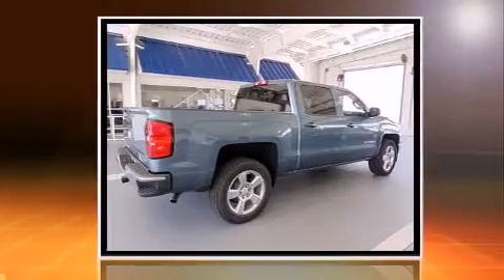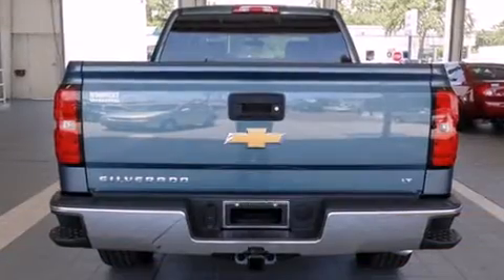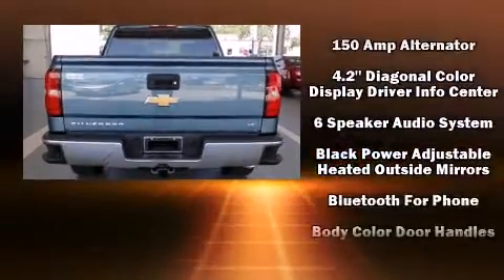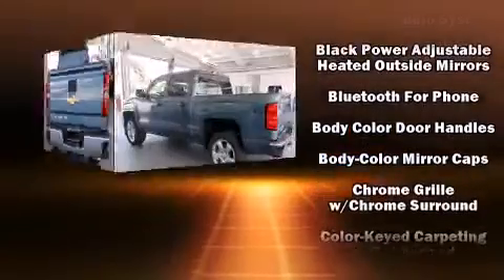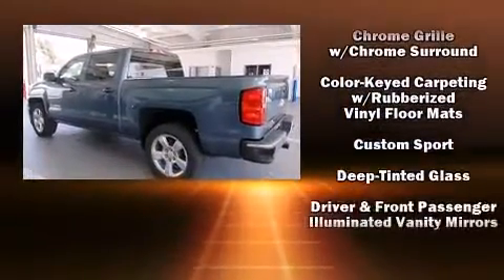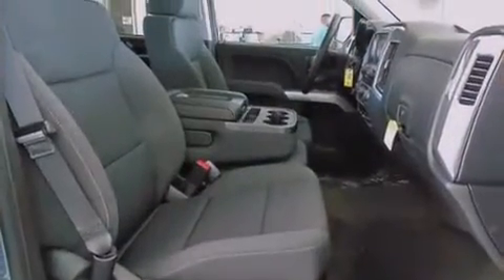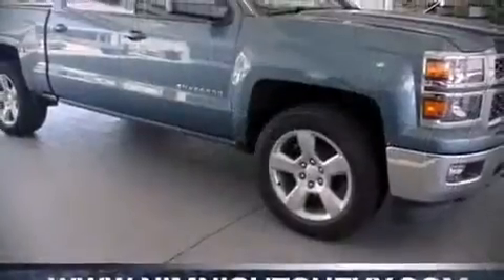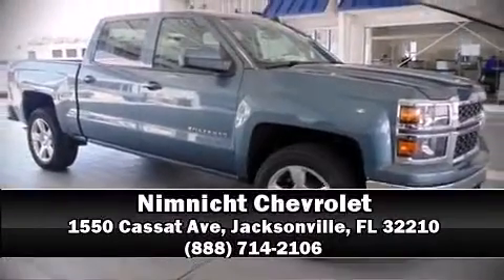2014 Chevrolet Silverado 1500 LT in Jacksonville, FL 32210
Nimnicht Chevrolet
1550 Cassat Ave

Discerning drivers will appreciate the 2014 Chevrolet Silverado 1500. Smooth gearshifts are achieved thanks to the powerful 8 cylinder engine, and for added security, dynamic Stability Control supplements the drivetrain. The following features are included: front and rear reading lights, 1-touch window functionality, a tachometer, a rear step bumper, heated door mirrors, a trailer hitch, and power windows. Premium sound drives 6 speakers, providing you and your passengers a sensational audio experience. In the event of a rollover collision, side curtain airbags provide additional protection for outboard seated passengers. Our team is professional, and we offer a no-pressure environment. We'd be happy to answer any questions that you may have.